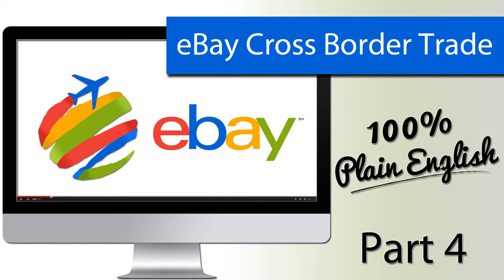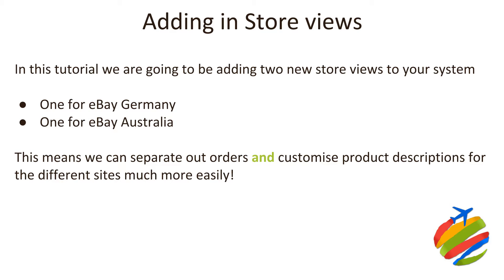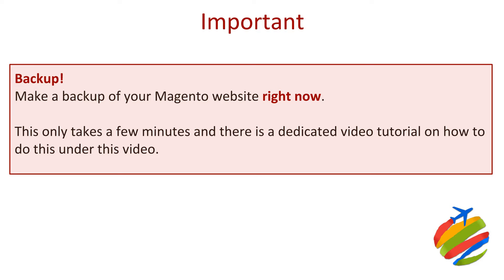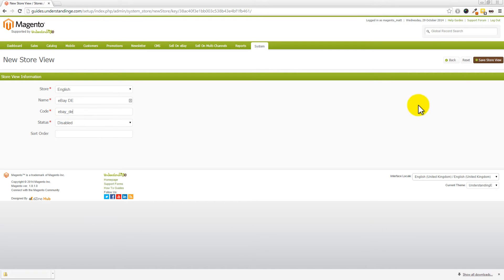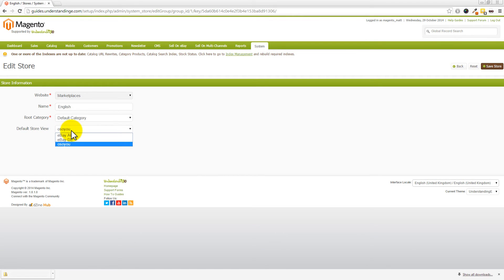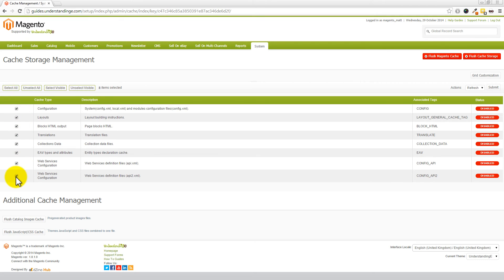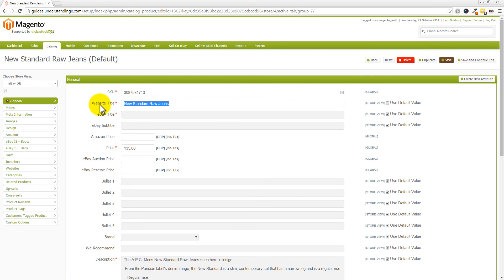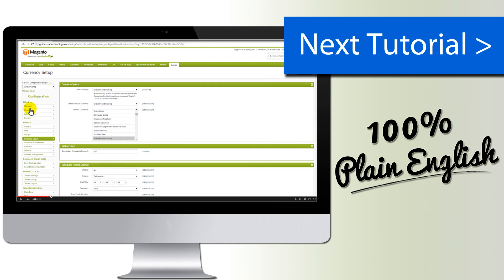Part 4 - Adding in New Magento Store Views - eBay Cross Border Trade with Magento & M2EPro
Howdy, In this tutorial we are going to show you how to add two new store views to your Magento system.

In the video above we show you how to add two new store views but as you will see the process is the same no matter the number of store views.

So if you only want to add one store view, you can do this. or if you want to add 3 or more then the process is exactly the same.

So in this tutorial we show you how to:

- Add a store view for eBay Germany
- Add a store view for eBay Australia

We have picked one easy to do site, which is Australia as the site is in English. And one more complex site in Germany which brings in the translation issue.

Now of course these are just examples,  follow us along and add in the store views for the international sites that you wish to sell on.

Why Separate Magento Store Views?

The reason for these separate store views is simple.

The store views allow you to separate out orders and customise your product descriptions for the different sites much more easily.

** MAKE A BACKUP **
Before adding new store views to your system, make sure you do a backup first!

The tutorial on how to back up using Installatron can be found

So with a backed up system, follow us along in the tutorial and get adding in the store views for the sites you want to sell on to, and in the next tutorial we will be setting up currencies!

Magento doesn't need to be just for "nerds", we have over 250 step-by-step video tutorials like this one available

Matt & Dave